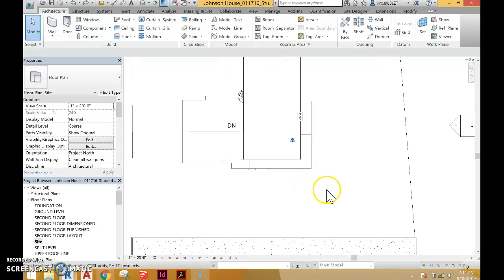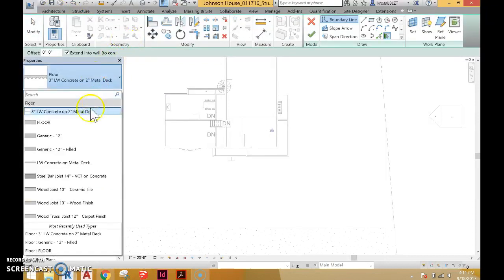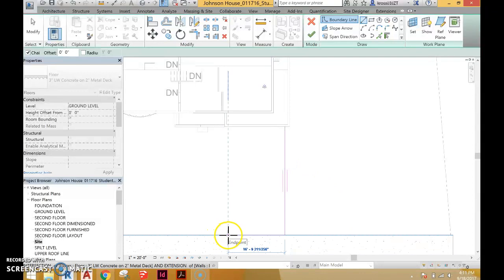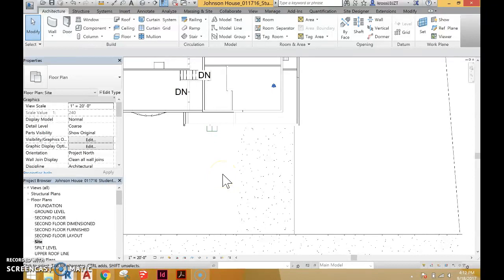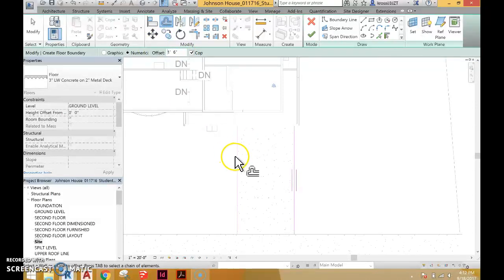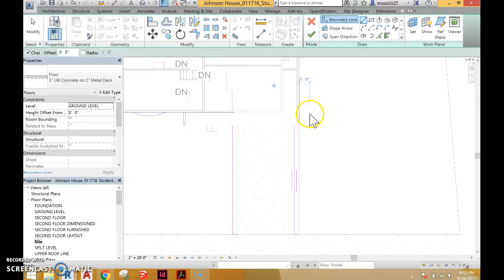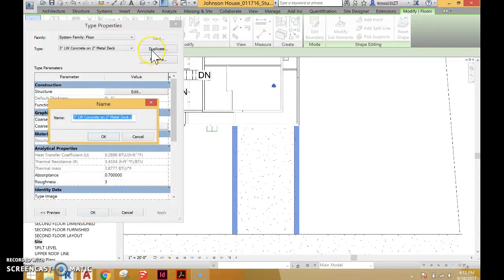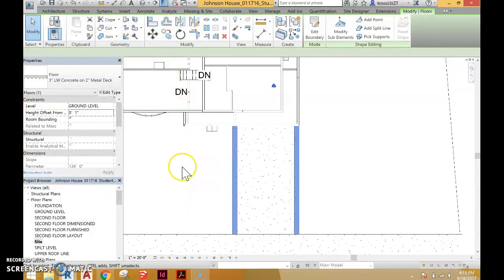Revit Create Driveway